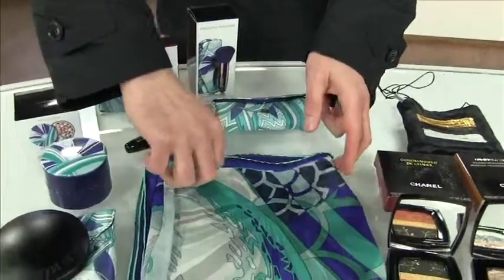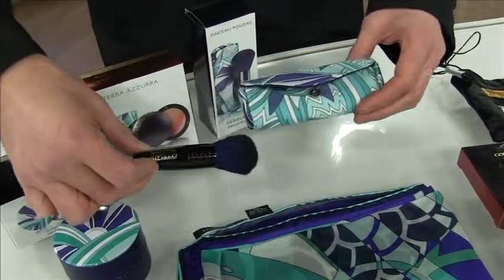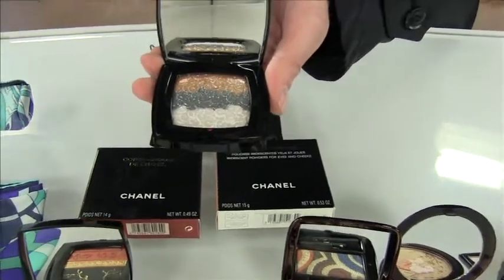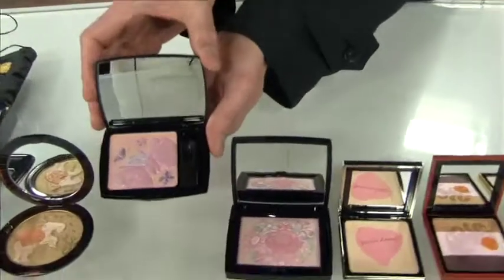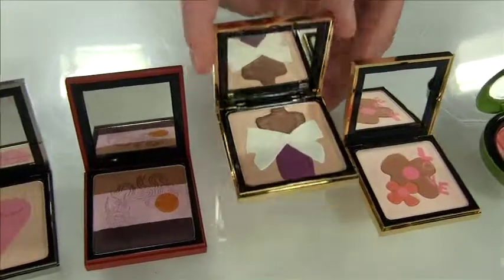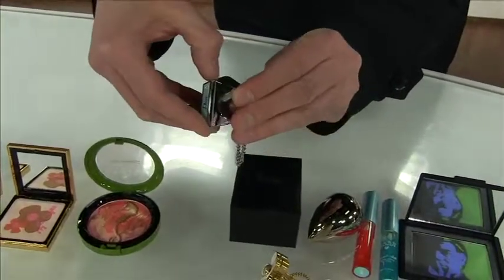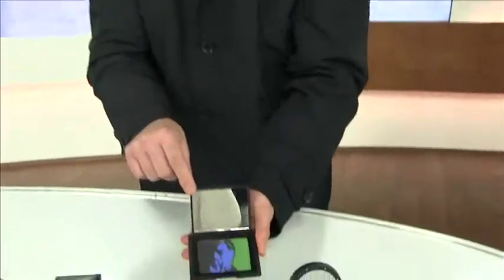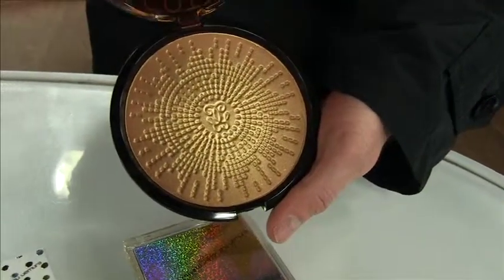Let's take a peek inside Dave's beauty archives!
Dave has seen thousands of beauty products over the years -- these are the limited edition items he's set aside because of how gorgeous they are!